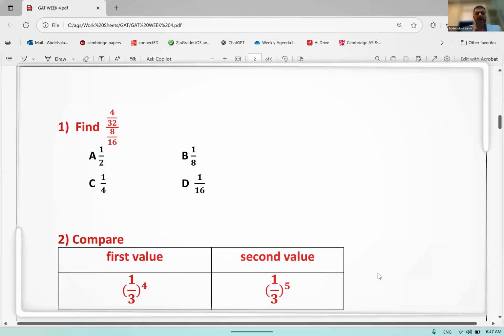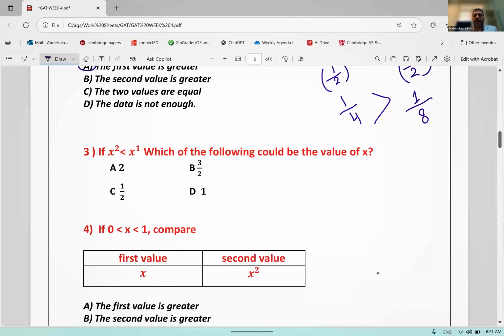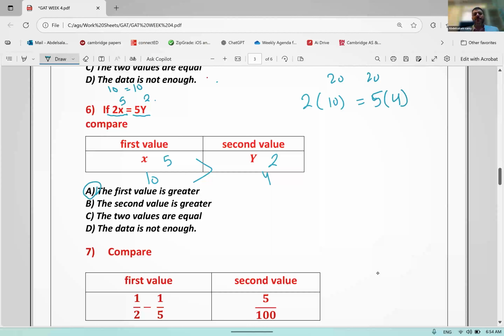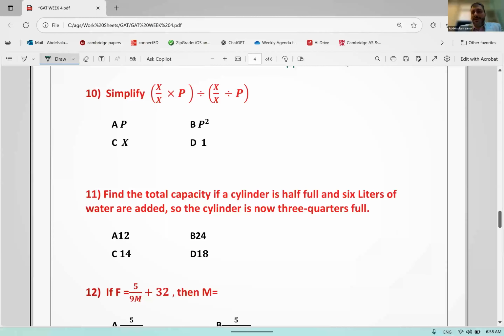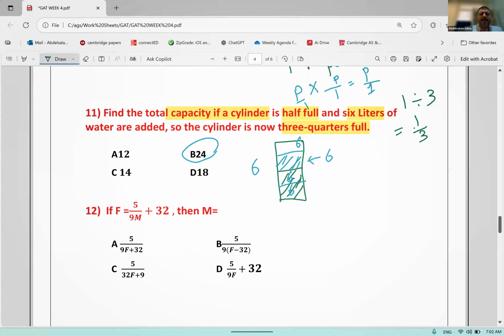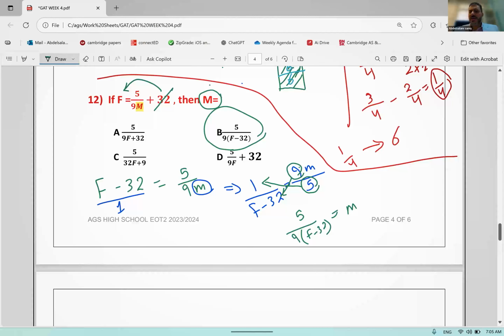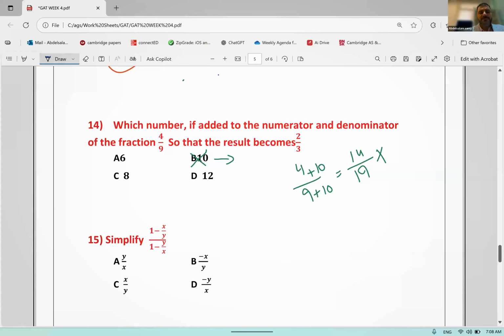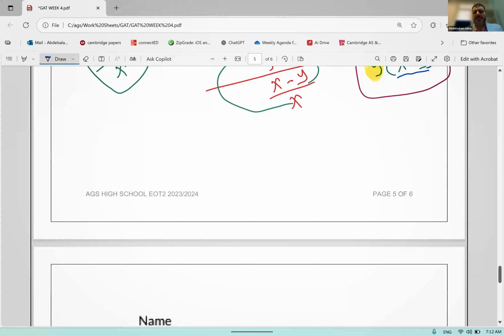Gat With Mr. Abdelsalam 2